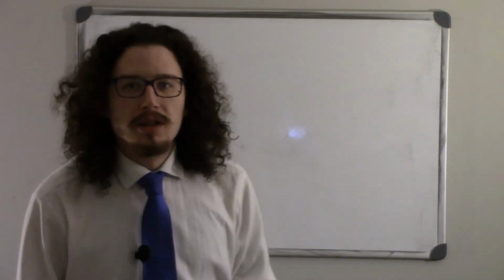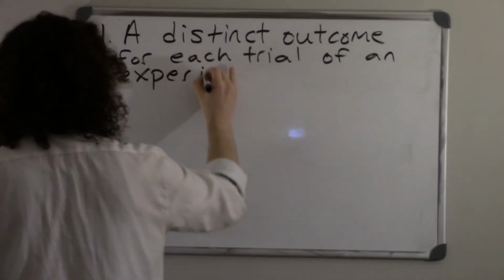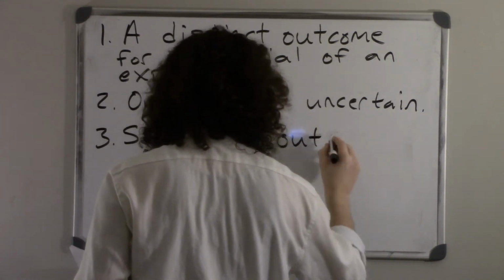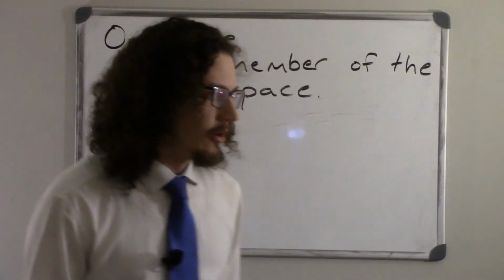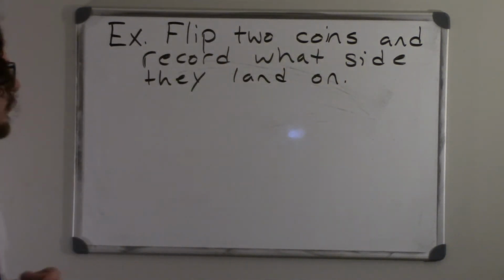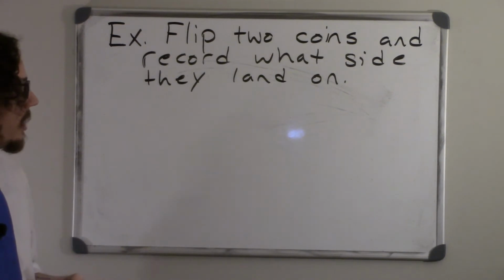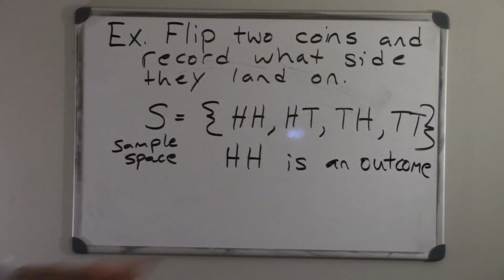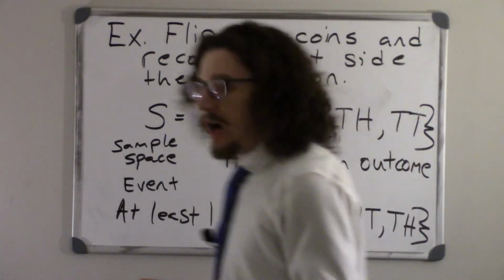Chapter 5 - Probability - Introduction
This video covers some of the basic terms for probabilities, such as random experiments, the sample space, outcomes, and events.